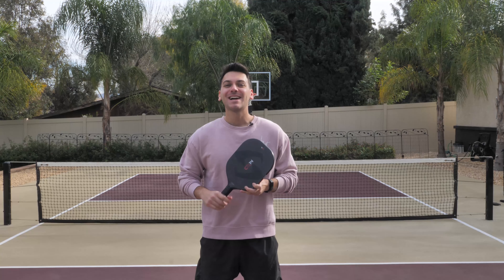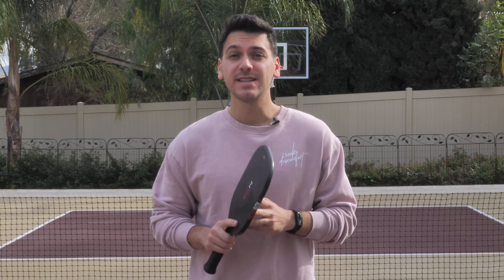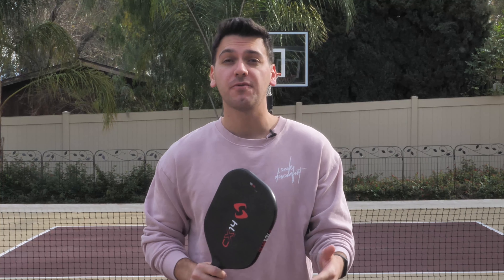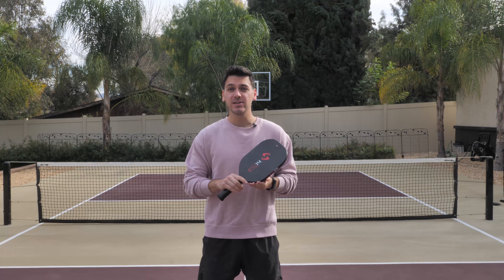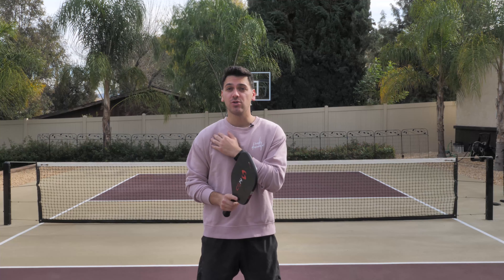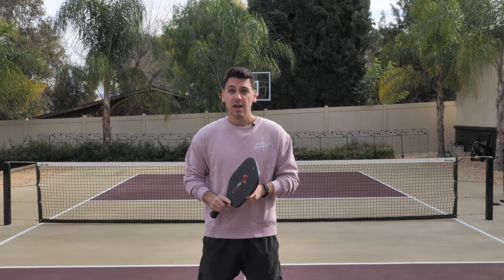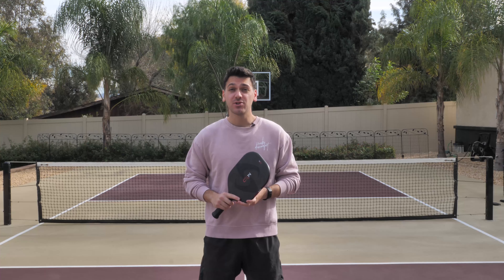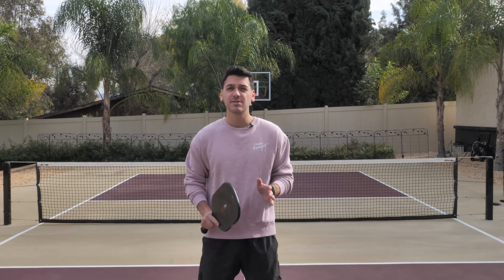3 Hacks for DOMINANT Backhands | The Pickleball Guy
Stuck dumping your backhand into the net? Can't stop hitting it deep? Check out this week's video for some simple fixes to your backhand!

Time Codes:

00:00 - 00:37 Intro
00:37 - 02:00 3 Tips
02:00 - 02:33 FAQ
02:33 - 03:08 Drills
03:08 - 03:39 Outro

Check out my social channels below, where I’ll be posting additional content throughout the week!

Also, check out THE KITCHEN, the fastest-growing Pickleball community in the world. They offer the best curated content, give away tons of high-end paddles & gear and are a great place to connect with fellow Pickleball lovers!

MUSIC

"Feel" - Peter Spacy
"Rays" - Lance Conrad

The team that made this possible! (Instagram Handles Below)